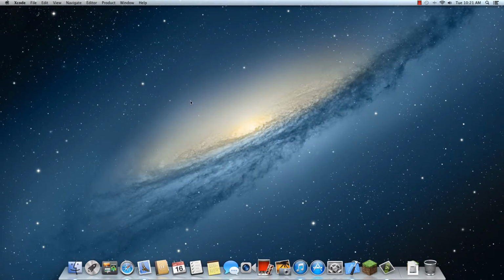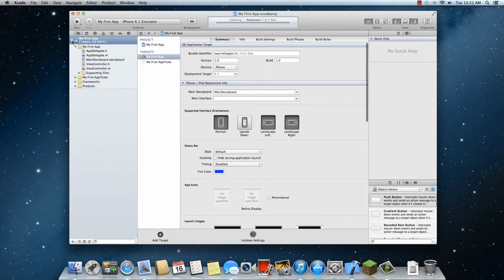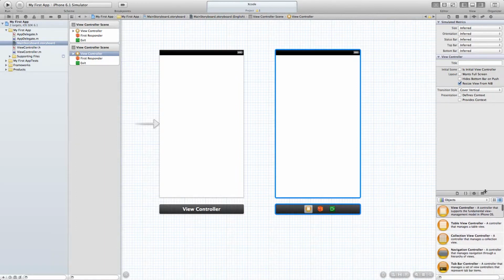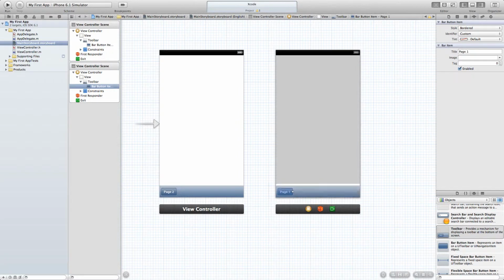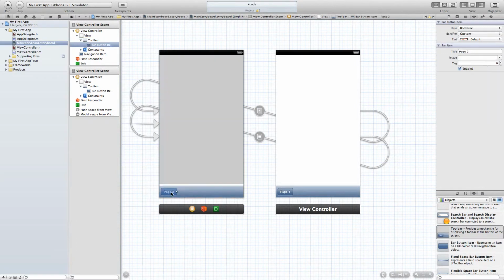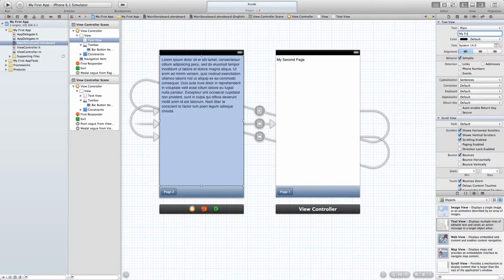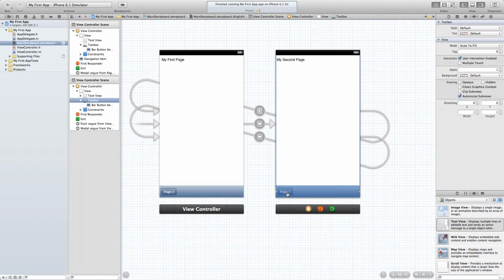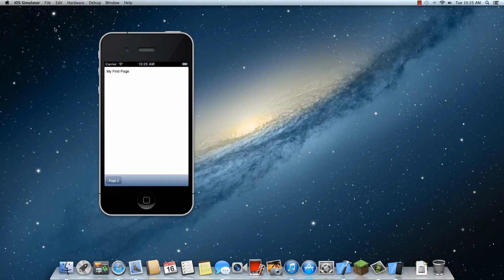How To Make Your First iOS App